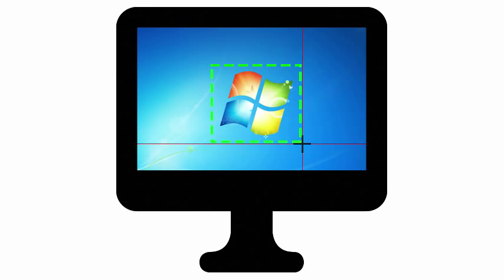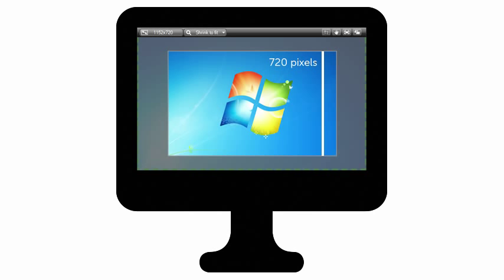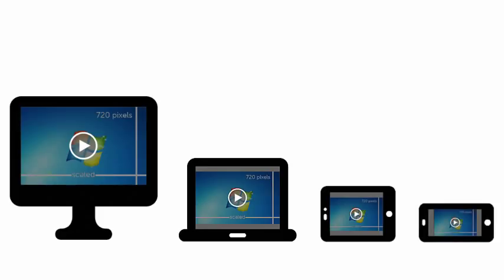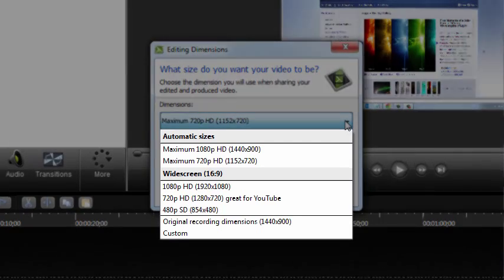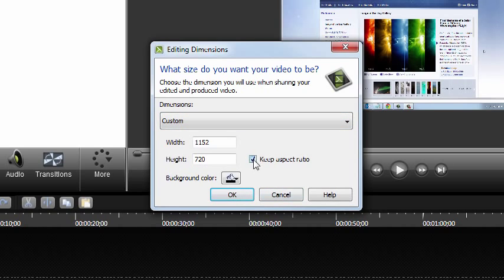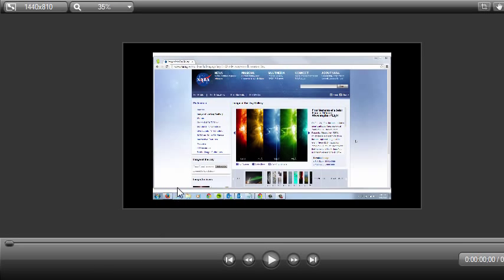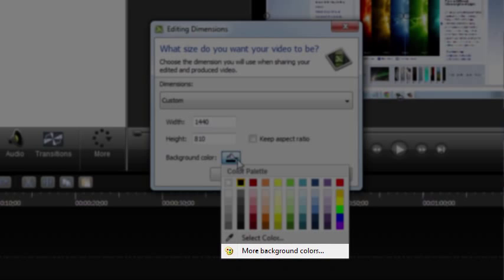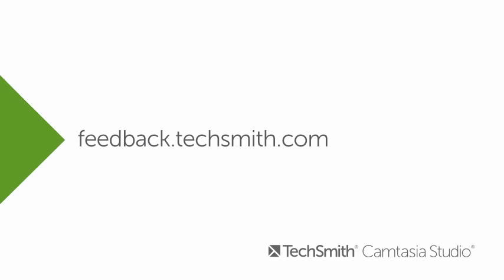Camtasia Studio Editing Basics: Dimensions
This tutorial talks about the default behavior of the editing dimensions dialog. It goes into detail about the Maximum 720p HD option -- which is the default editing dimensions option for full screen recordings and a versatile standard that can be comfortably viewed from large monitors, laptops, tablets, and mobile devices. The tutorial also covers how to change the canvas background color.

00:00 - Intro
00:15 - Default editing dimensions
00:30 - Maximum 720p HD option
01:10 - Changing the editing dimensions
02:15 - Changing the background color
02:45 - Wrap-up / feedback